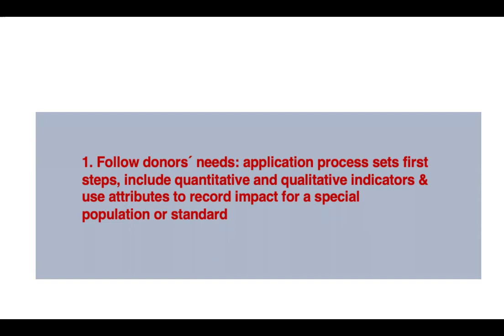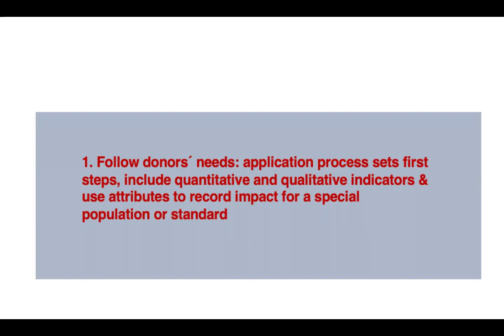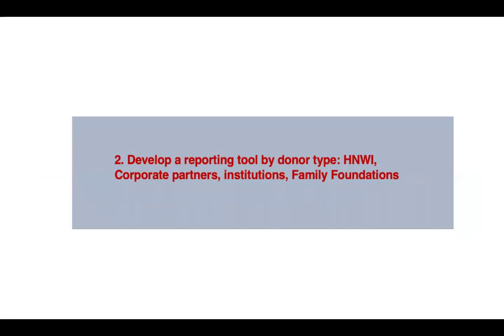3 tips x grant reporting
3 Tips for Grant Reporting

1. Follow donors´ needs: application process sets first steps, include quantitative and qualitative indicators & use attributes to record impact for a special population or standard

2. Develop a reporting tool by donor type: HNWI, Corporate partners, institutions, Family Foundations

3. Projects with multiple donors: identify special needs by donor, develop a common reporting tool.

Visit maxbrandt.net

Institutional Giving Strategy

There are a number of institutions, family foundations and offices as well as Multilateral Organizations, governments and their agencies that provide funding and impact investment funding to institutions, civil society organizations, membership associations and working groups.

We can bring your organization to this type of funding.

I have experience on grant making at WSPA I managed a small grant program for capacity building objectives. At the IDB I designed and monitor non-reimbursable technical cooperation funding with different initiatives and organizations.  Have experience developing NGOs capacities to access institutional giving as in the case with the Project Office at Habitat for Humanity International working with their membership network in LAC.

Let me help you develop your Institutional Giving Strategy. As a result of the process you will receive:

1. An Institutional Giving Strategy
2. Live working sessions developing your strategy.
3. A strategy for growth in your key areas identified
4. A set of standards with aggregate impact measurements
5. Accompany your team while implementing the strategy

Grant reporting basics:

1. Follow donors´ needs: application process sets first steps,
quantitative indicators, qualitative indicators, attributes,

2. report tool by donor type:  HNWI, Corporate partners, institutions, Family Foundations,

3. Projects with multiple donors: Gant, assign pipeline work to all donors, geographic, or part of a process, identify special needs by donor, development of a common reporting tool.

Maximiliano Brandt has provided support in Strategic Planning in over 20 countries. He has supported networks, developed opportunities and designed plans for major initiatives and organizations. Maximiliano has years of working experience with Habitat for Humanity International, Peace Corps, WSPA and the Inter-American Development Bank-IDB.

Please visit maxbrandt.net

In NPS you have access to Management Consulting & Management Analysis tools that provide a starting point for the implementation of a growth pattern. Backed by 30 years of experience in management consulting  & capacity building

The process entails the following steps:
• Financing Sources Evaluation
• Matrix map design
• Stakeholder analysis: context analysis and main actors
• Stakeholder Plan: identification of possible partners
• Concept note design
• Strategy design
• Execution of strategy
• Meetings with potential corporate donors, foundations, and governments.
• Partner contribution agreements

Maximiliano Brandt has provided support in Institutional Giving  with Habitat for Humanity International, Peace Corps, WSPA and the Inter-American Development Bank-IDB.

Visit maxbrandt.net